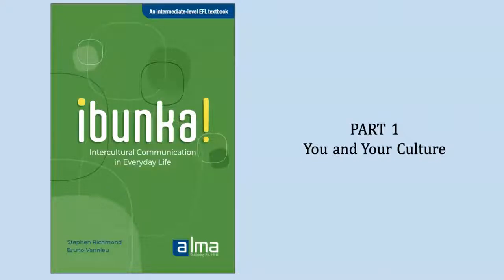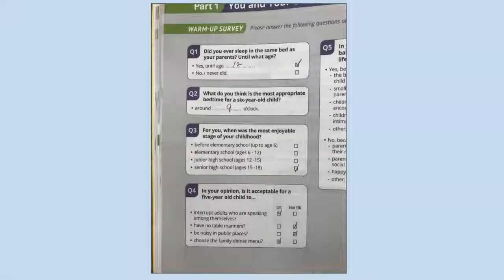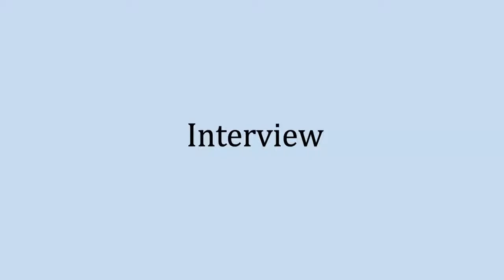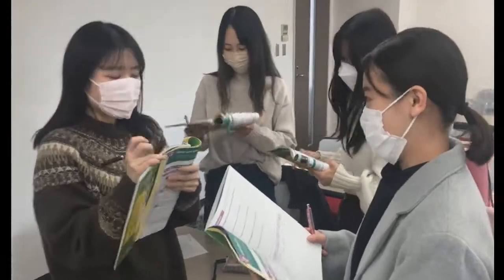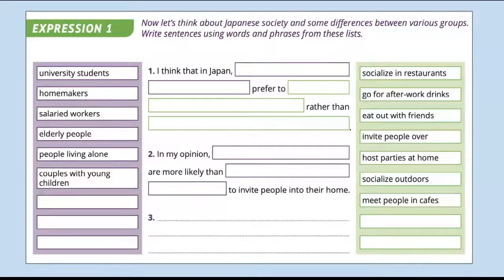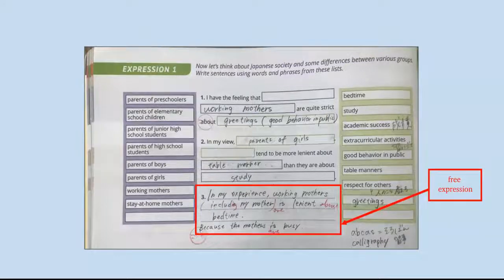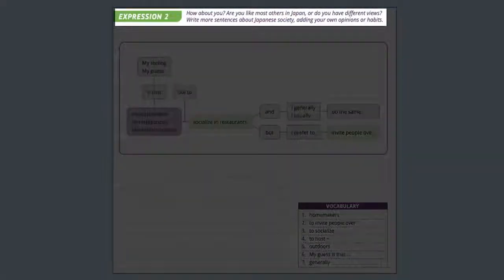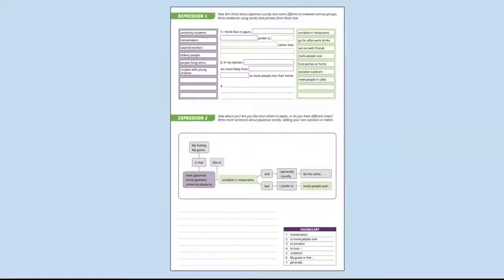Ibunka Tutorial: Part 1